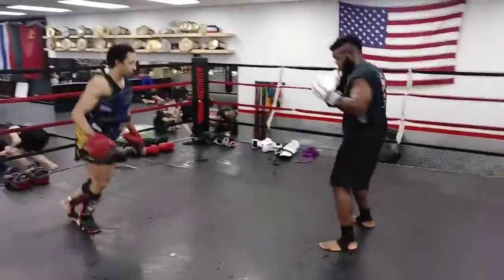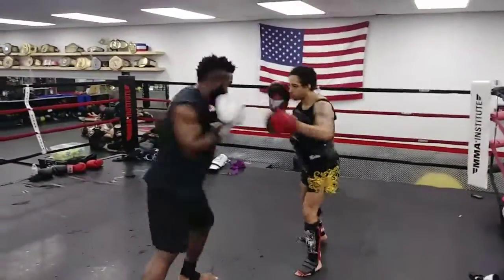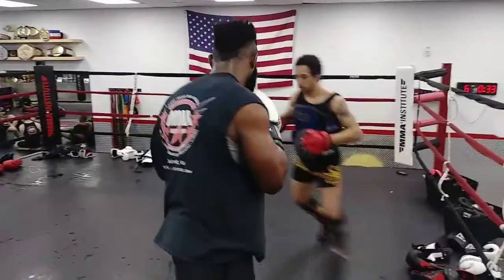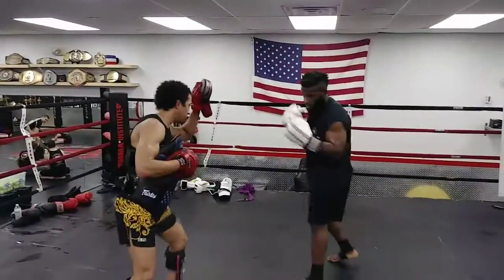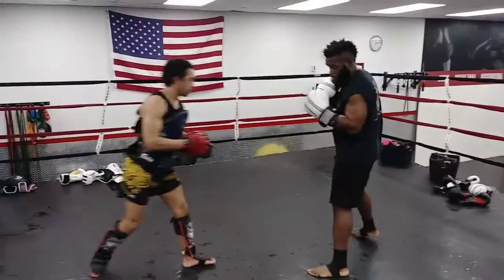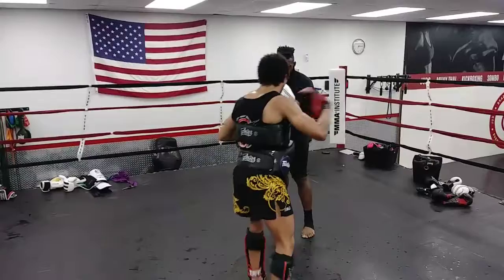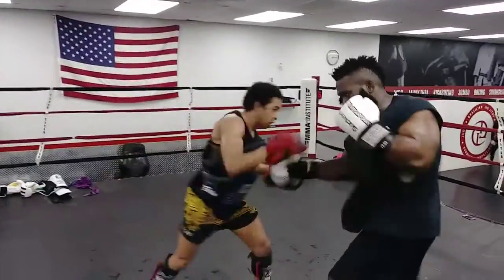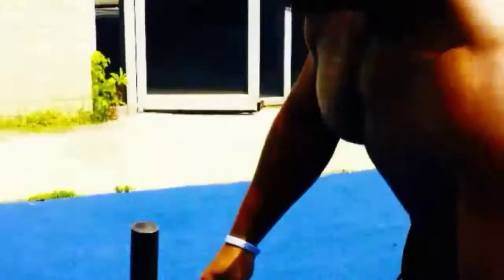Padwork with Master Feeder: Close Fighting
Great Thai Boxing combination for fighting in close. Try it out in training. If you are ever at MMA Institute Richmond stop by and reserve a slot to train with Roberto. His style and mittwork are equipped for big and small folk alike
Roberto: